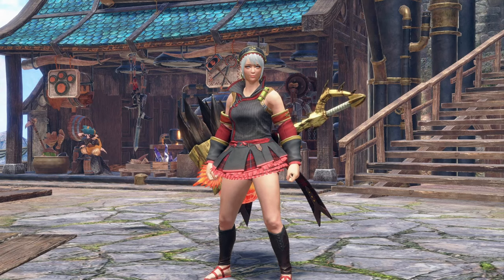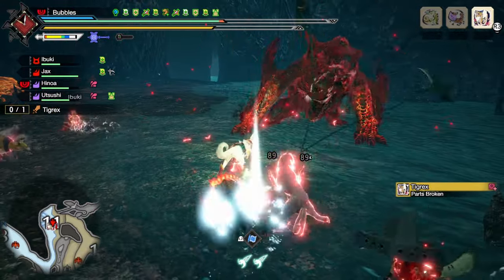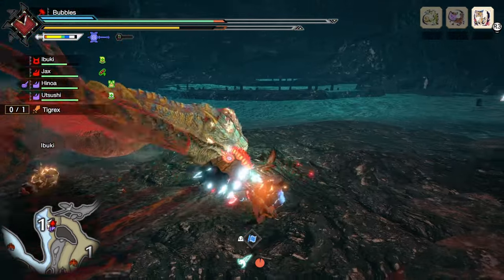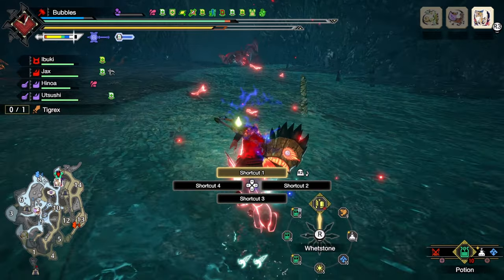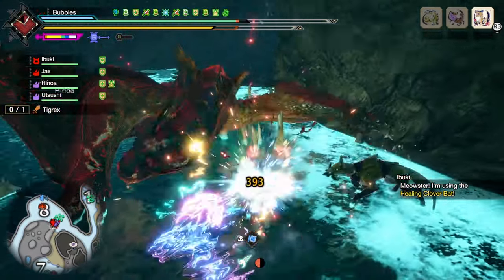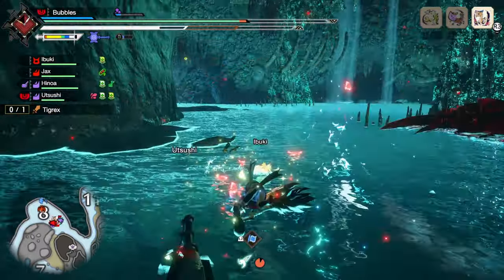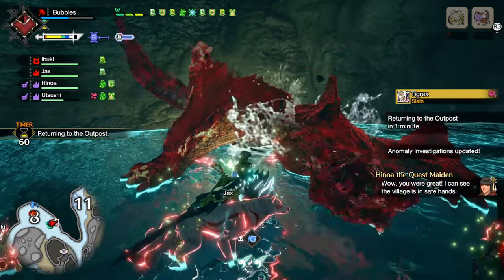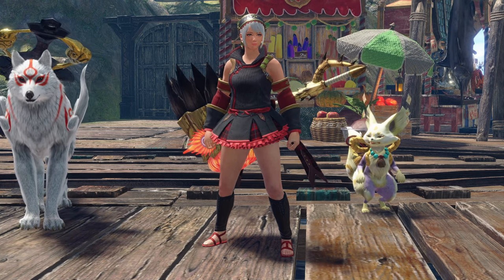Courage Hammer Is Brutal In Monster Hunter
Hey Everyone!! In todays video i play some courage hammer and somewhat show off how brutally oppresive this charge mode is,  against a level 220 anomaly tigrex. Hope You Enjoy.